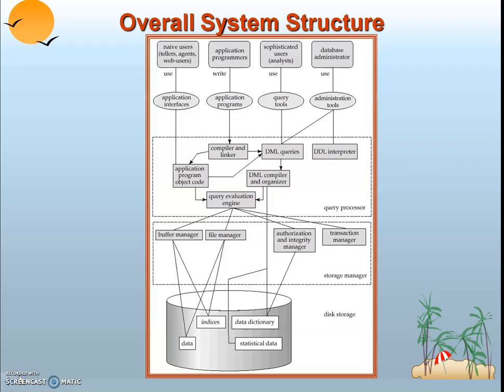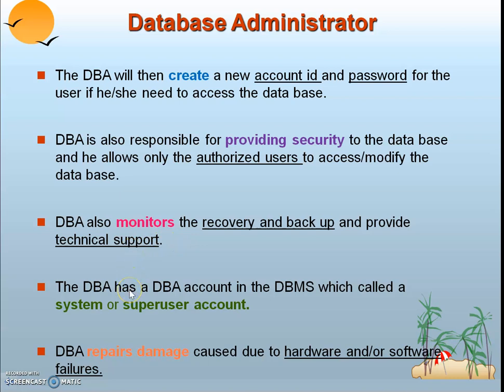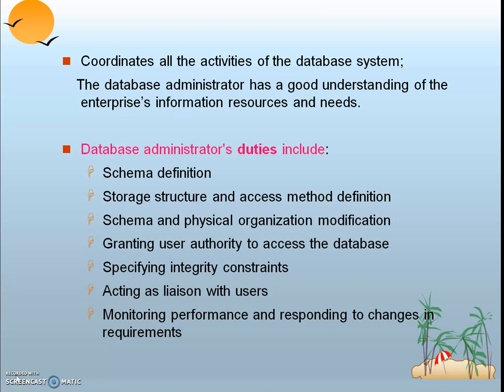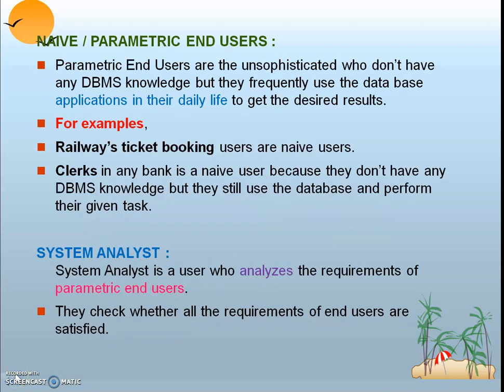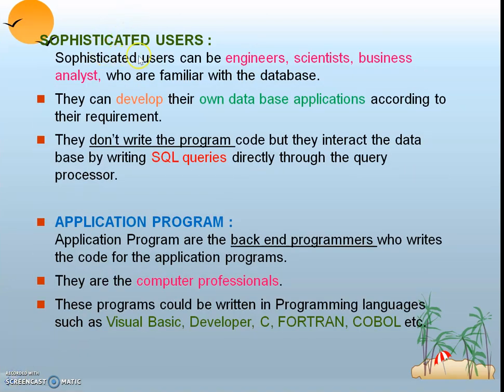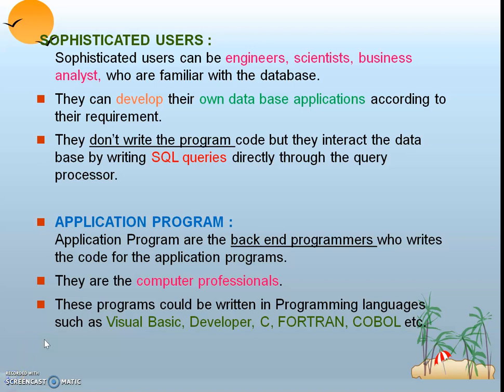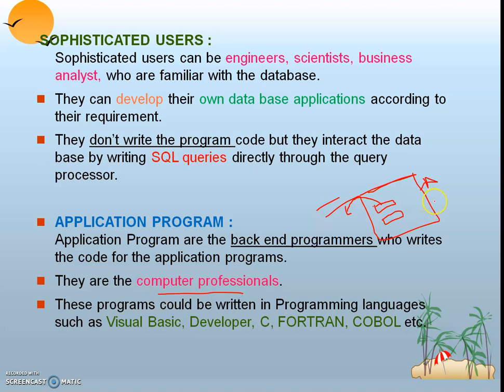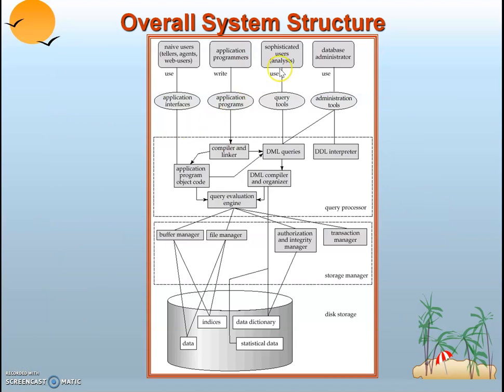Q4. DIFFERENT TYPES OF DATABASE USERS | DATABASE ADMIN ROLES & RESPONSIBILITIES